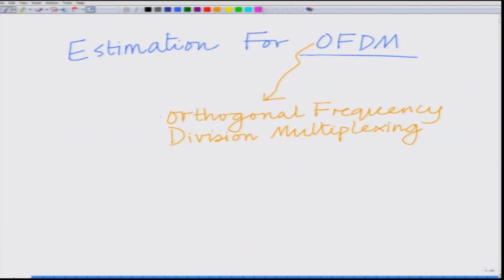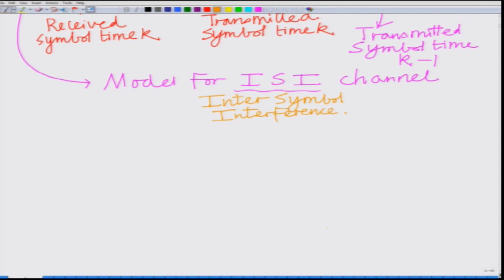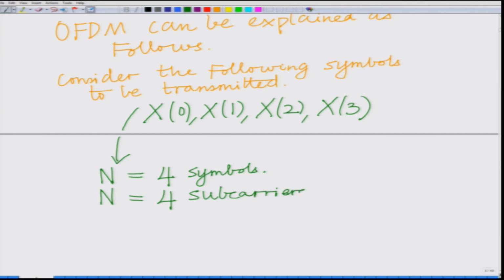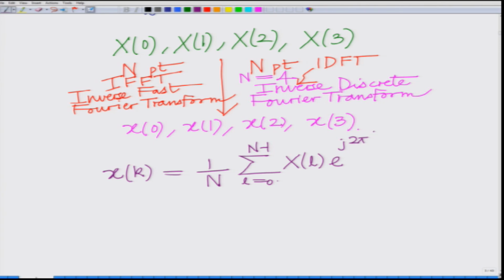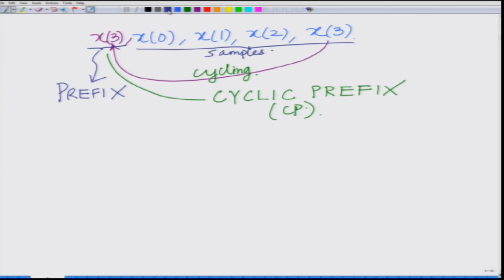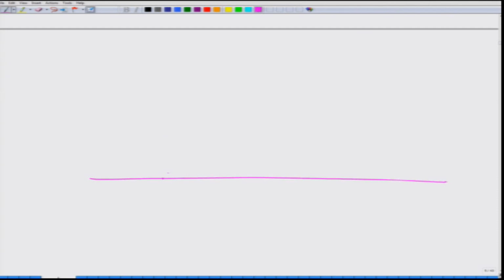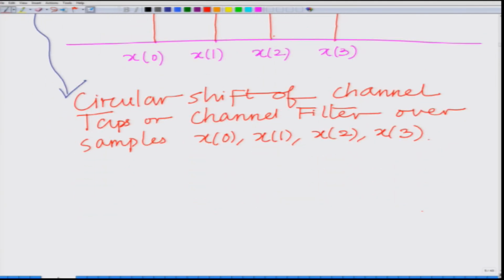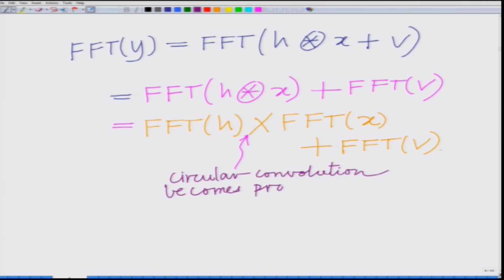Introduction to Orthogonal Frequency Division Multiplexing OFDM – Cyclic Prefix CP and Circul